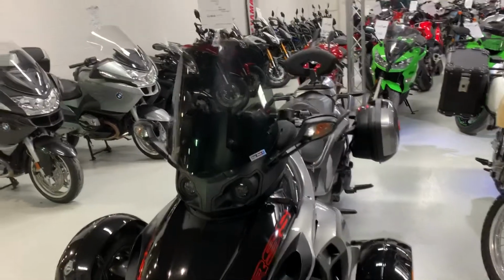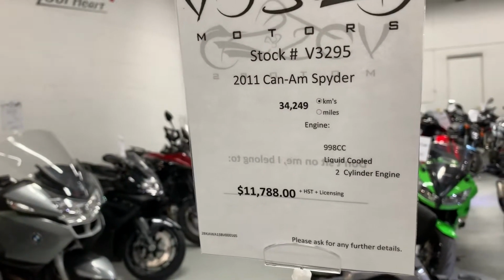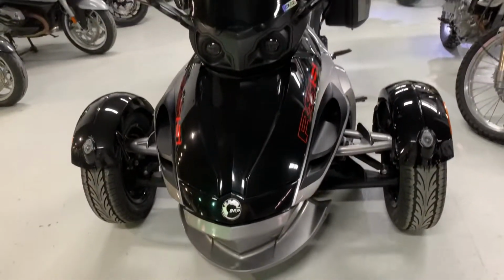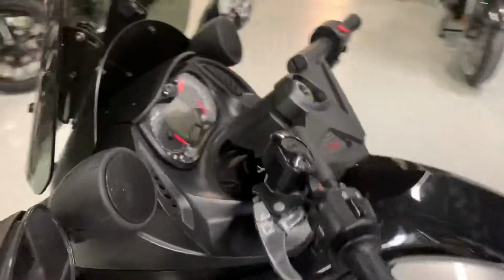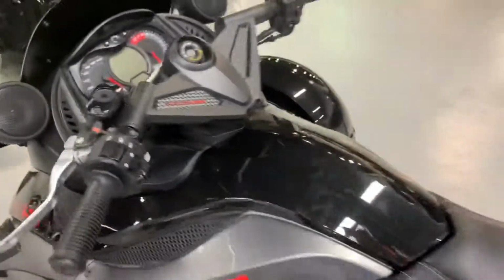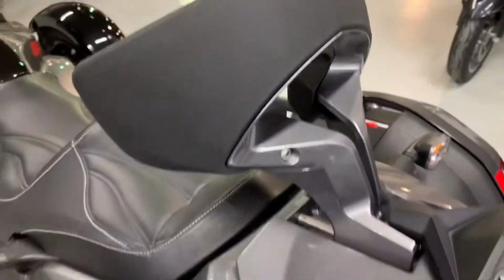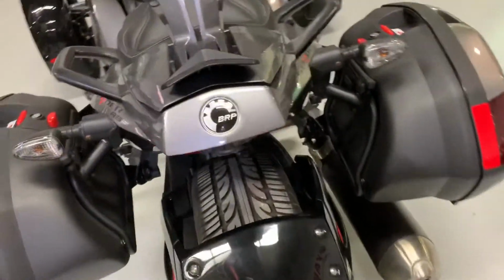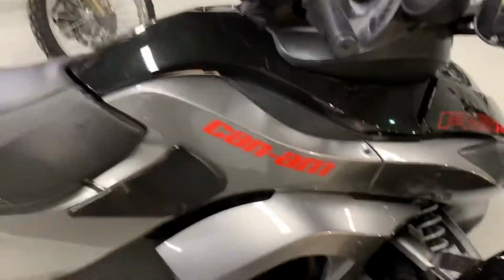David's 2011 Can AM Spyder at Vos Motors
2011 Can Am Spyder.